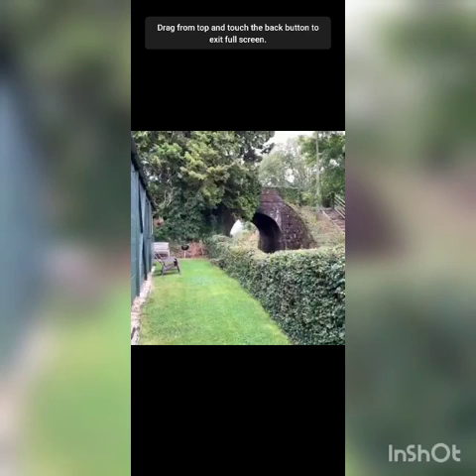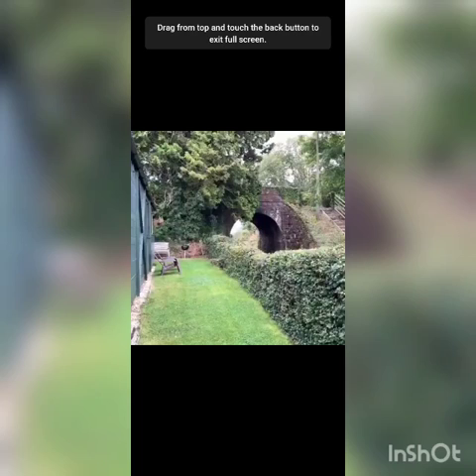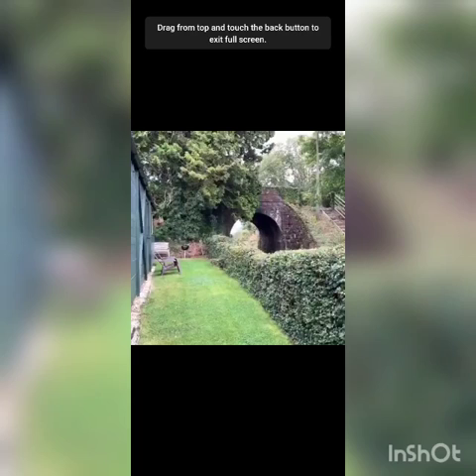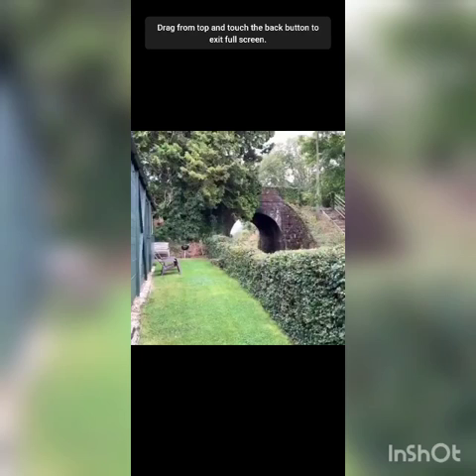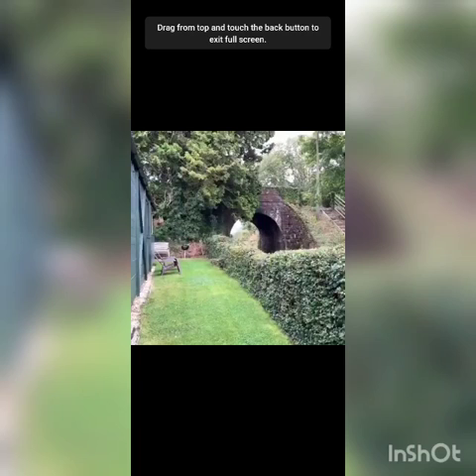English class 4 poem Railway carriage